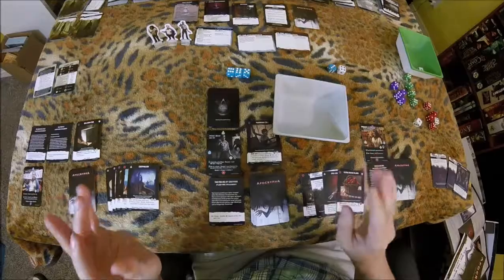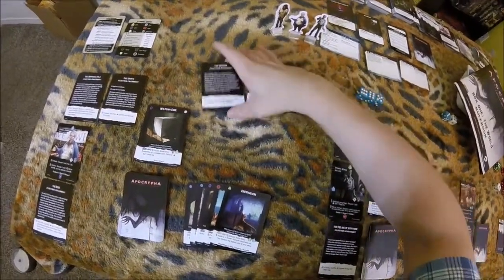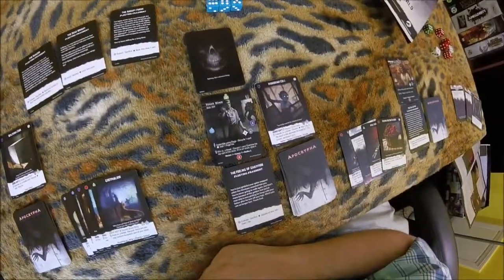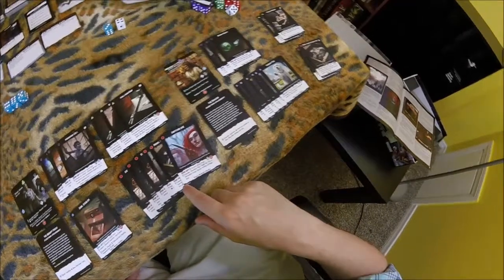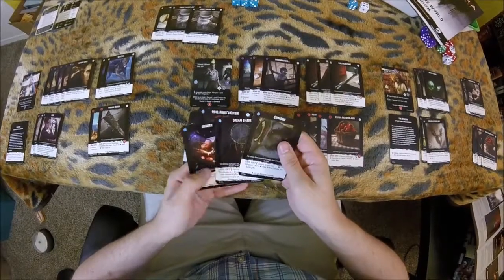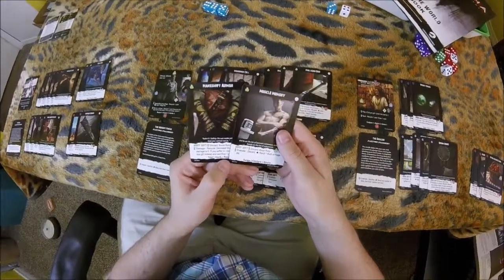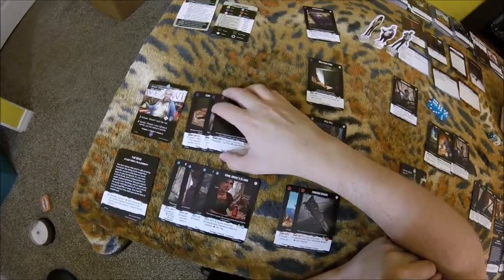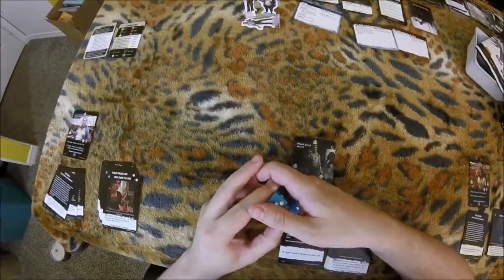Apocrypha ACG: Mission Aftermath